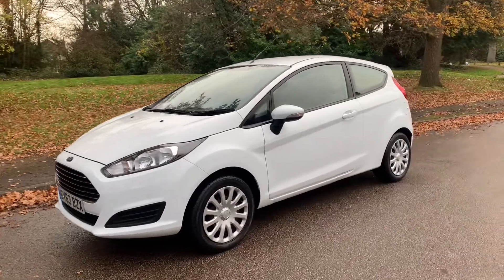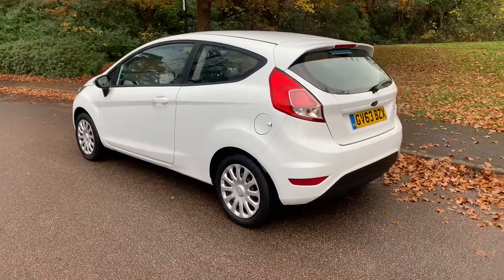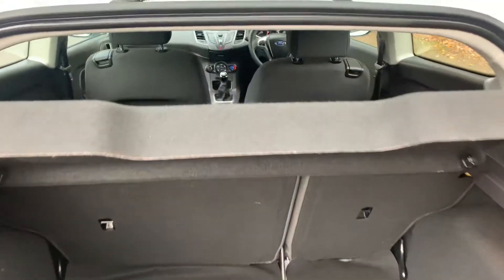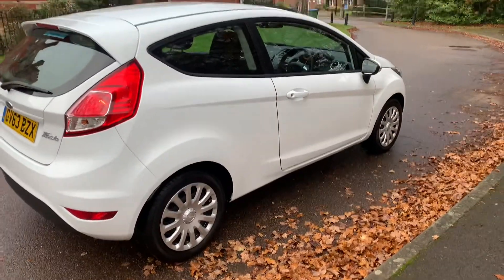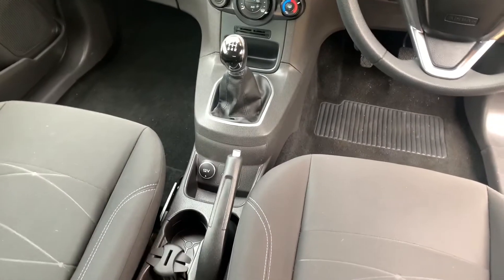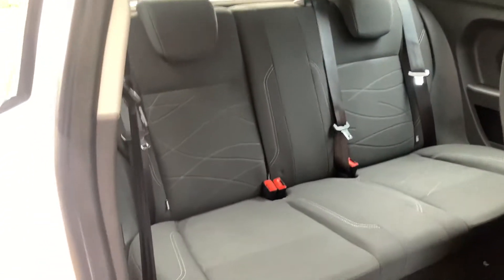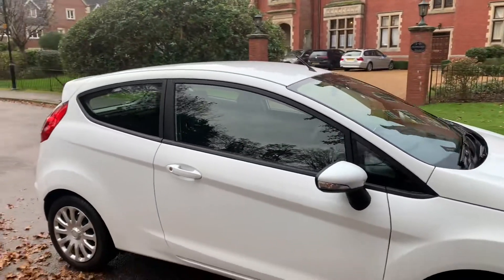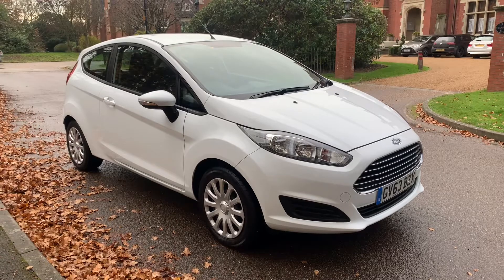FORD FIESTA 1.25 STYLE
for more info.